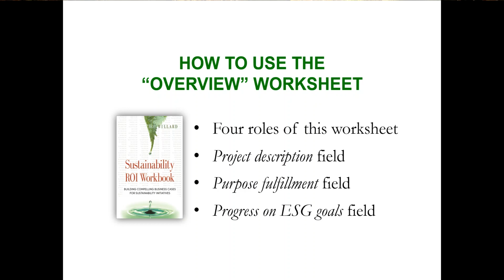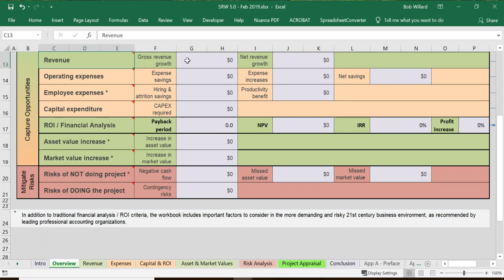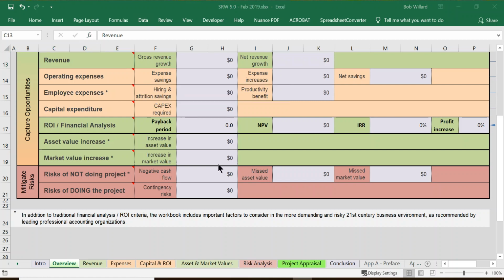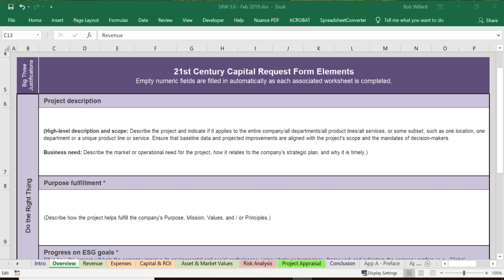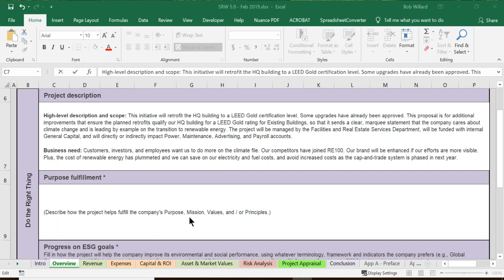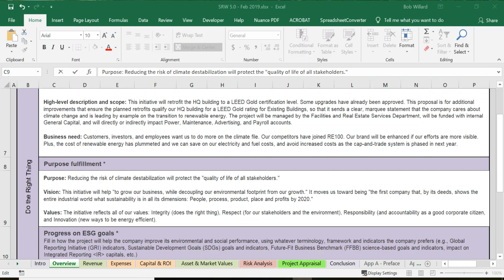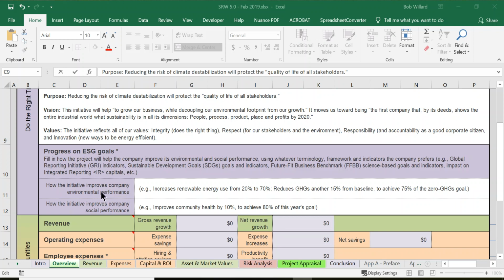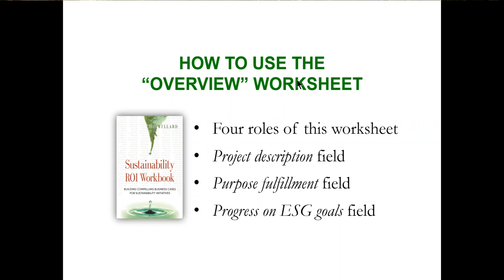SRW 5.0 - Overview worksheet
This video explains how to use the Overview worksheet in the "Sustainability ROI Workbook."